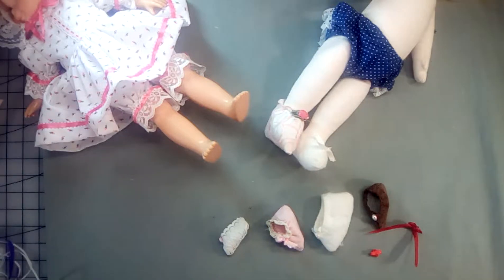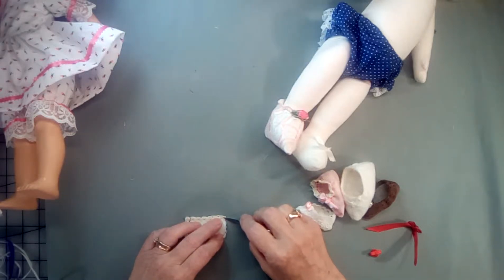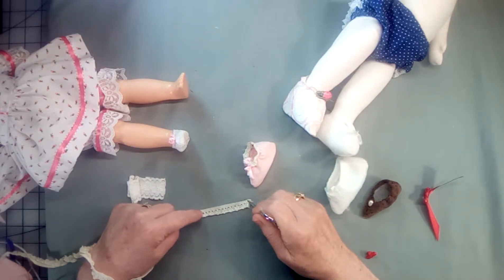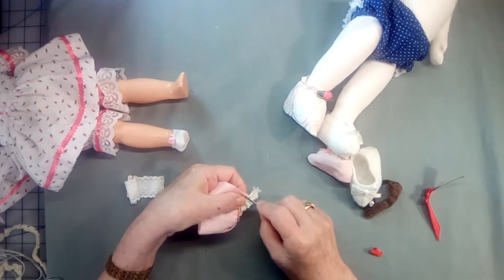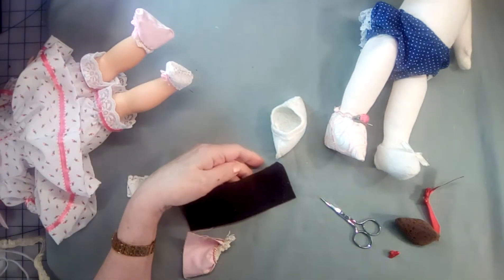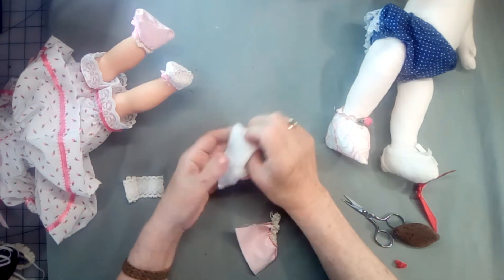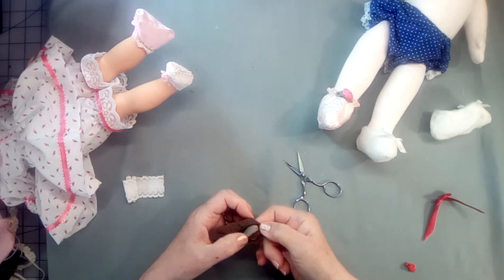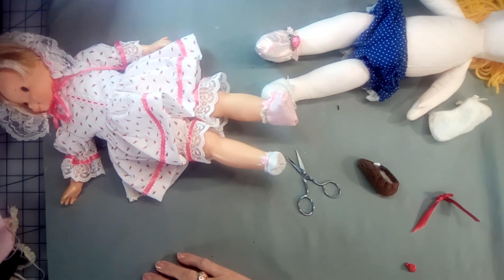19 How to make booties or slippers for your doll,from sewing in the doll corner, not for children